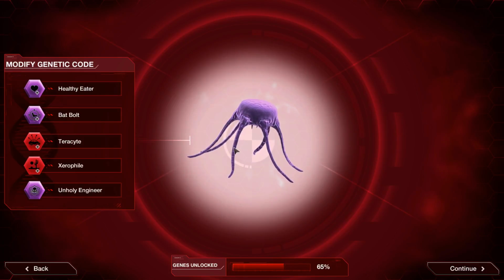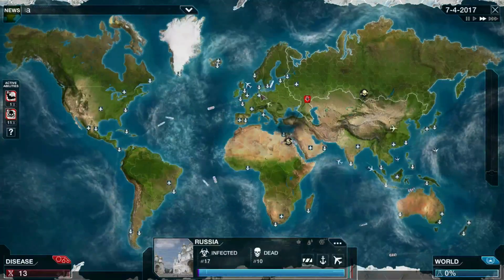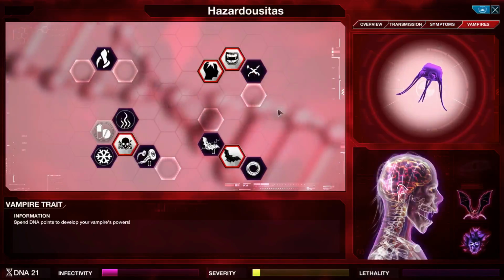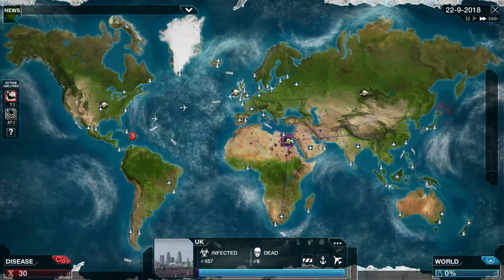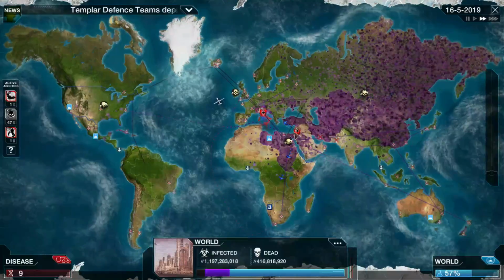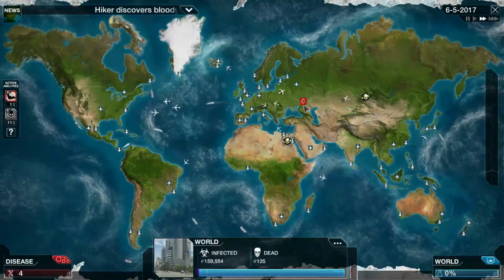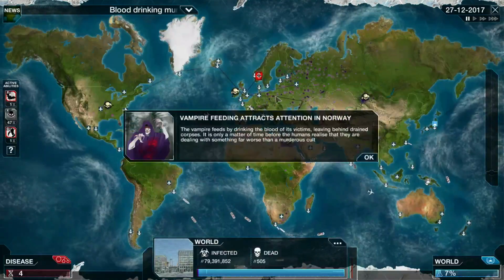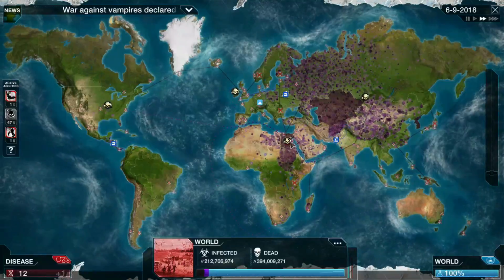Plague Inc Evolved: Anouther one bites the dust